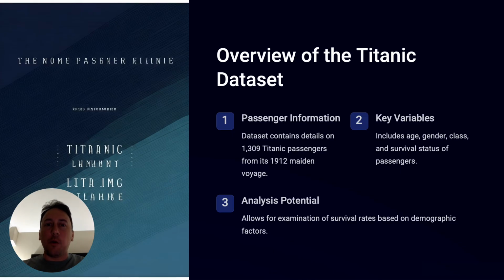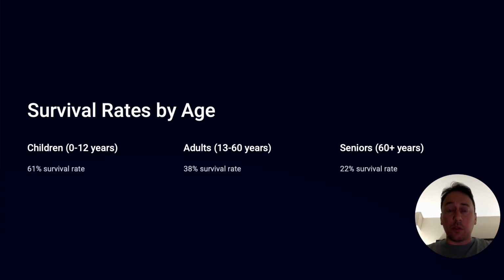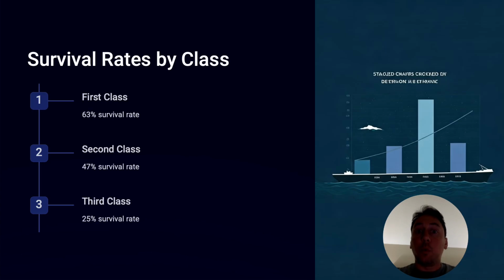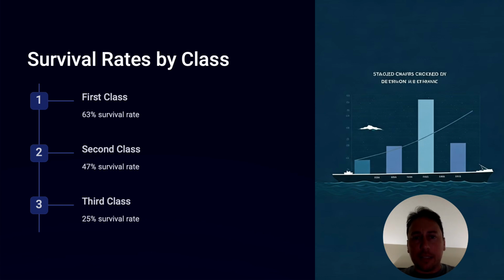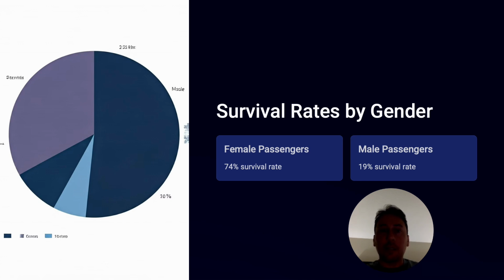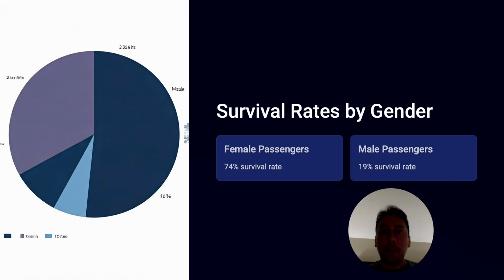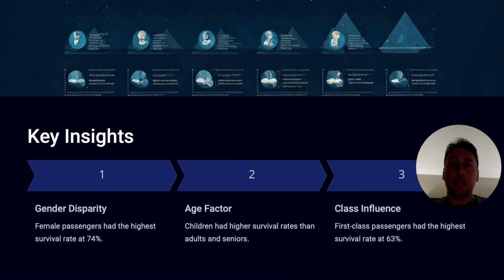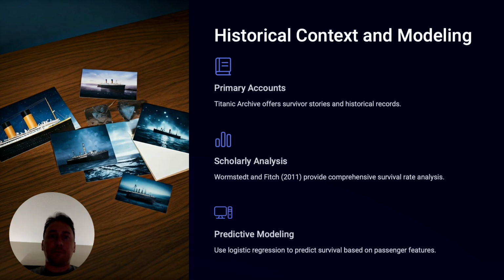Titanic Survival Data Story